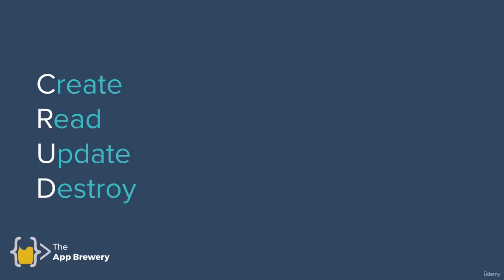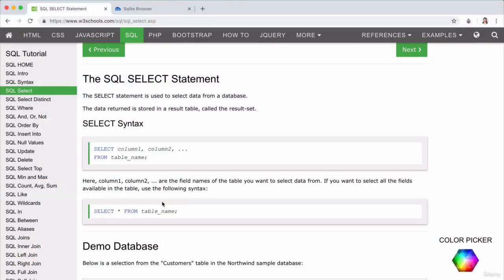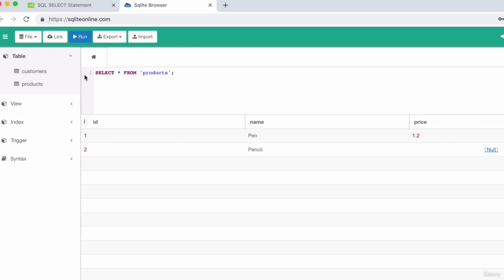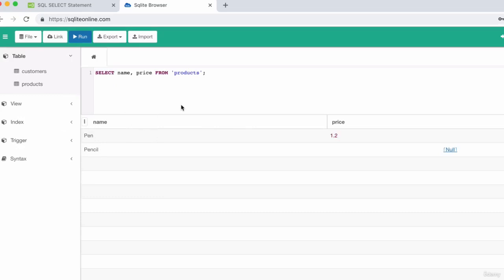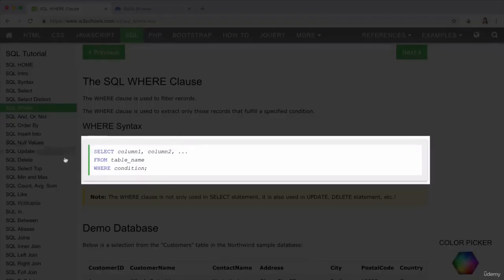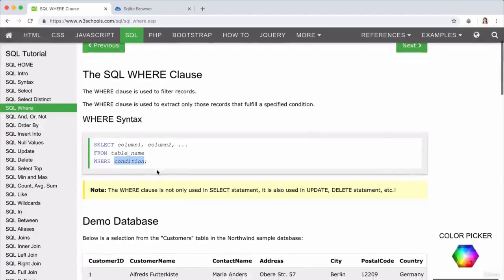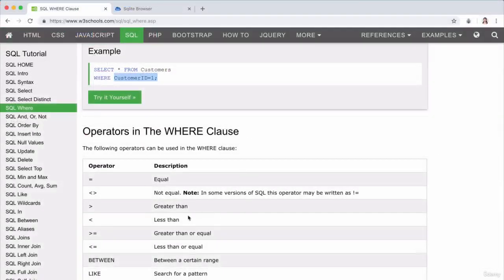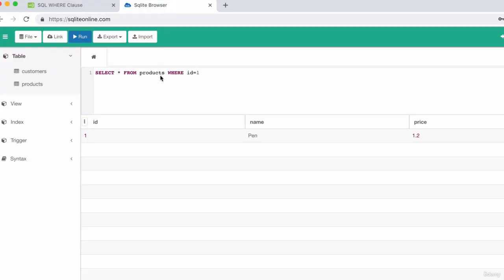Sql Commands Read, Select, And Where